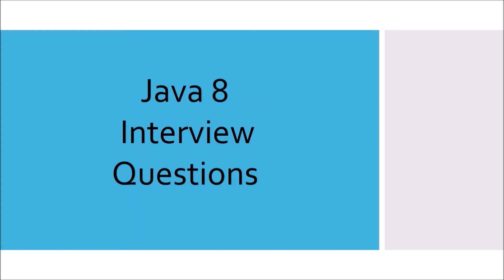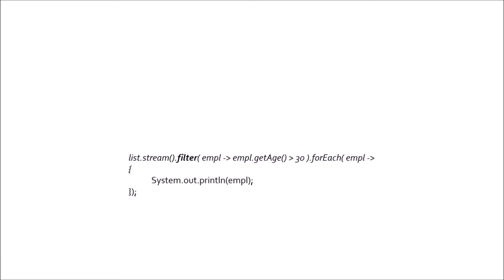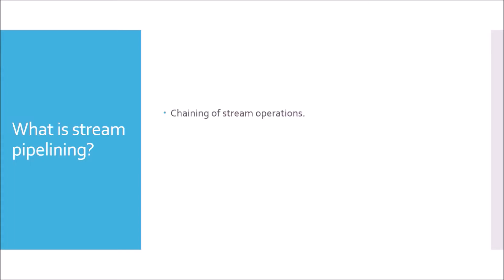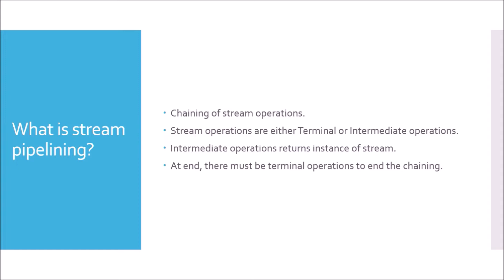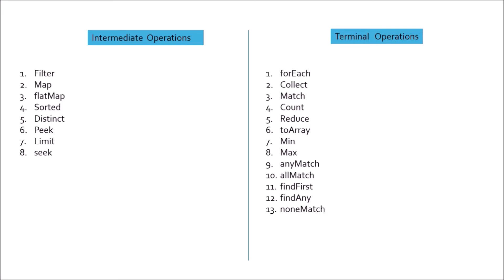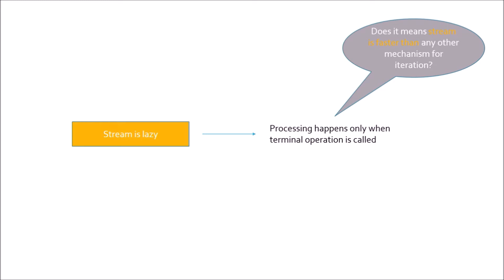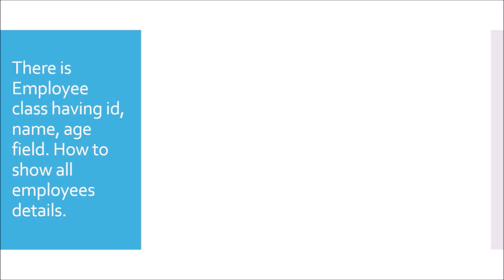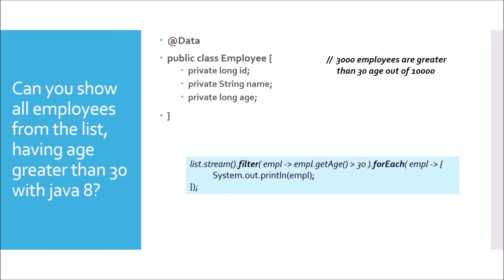Java 8 Interview questions/ Interview Preparation (Part 2)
This Java 8 Interview Questions contains basic interview questions related to  java 8 lambda, java 8 new features, java 8 streams. If you are looking for java 8 experienced interview questions as well understanding java 8 concepts like java 8 streams or java 8 lambda, then this video would help you.